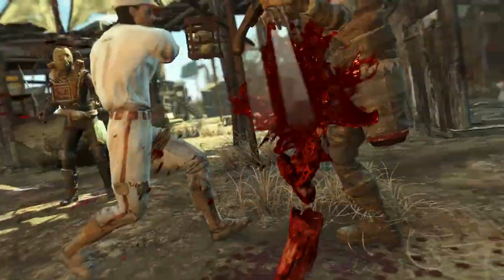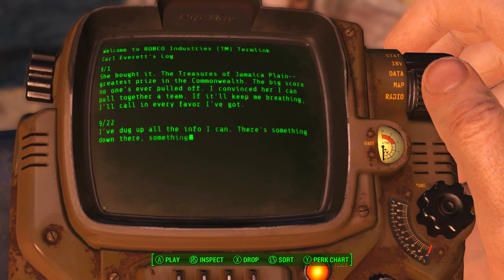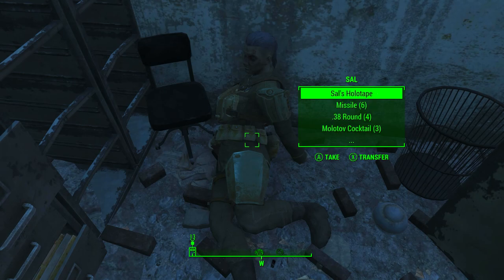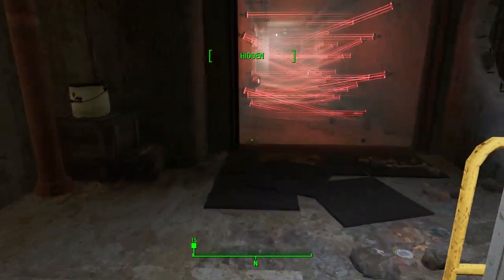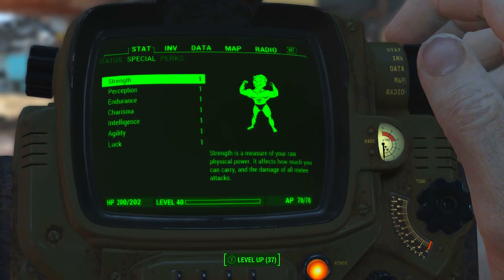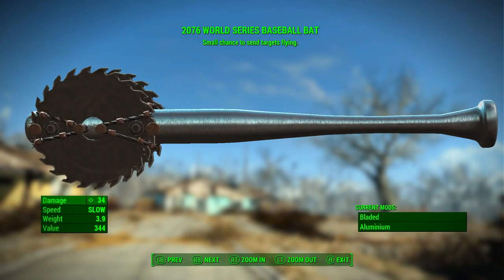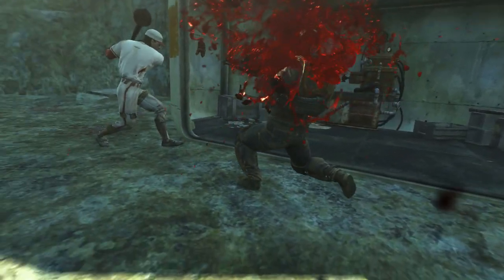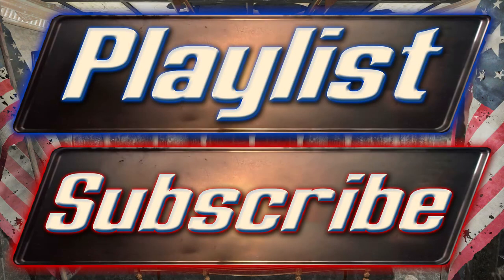Fallout 4 - 2076 World Series Baseball Bat - Unique Weapon Guide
This video is a walk through guide, where I show you how to find the " 2076 World Series baseball Bat ", a game winning, wing applying, antique piece of wood, Baseball Bat.